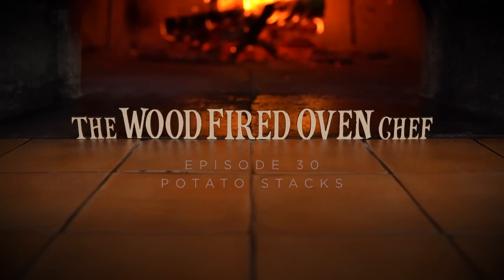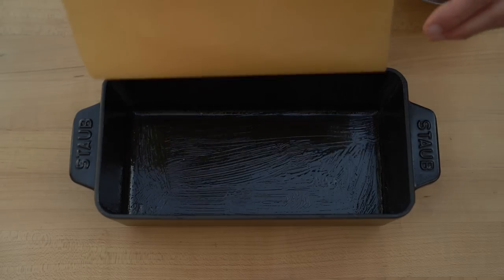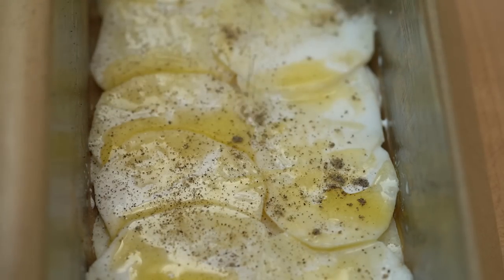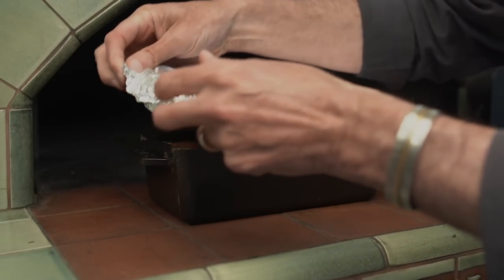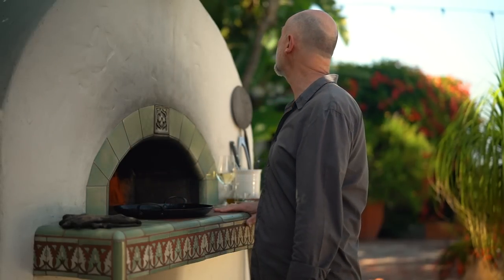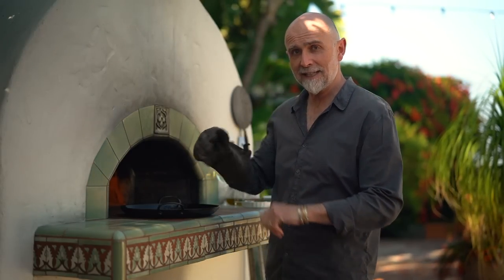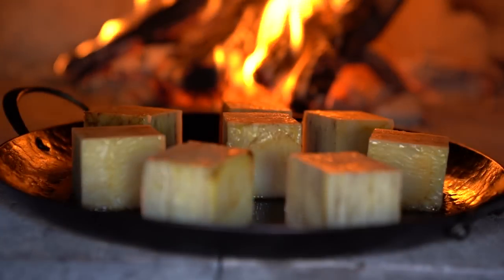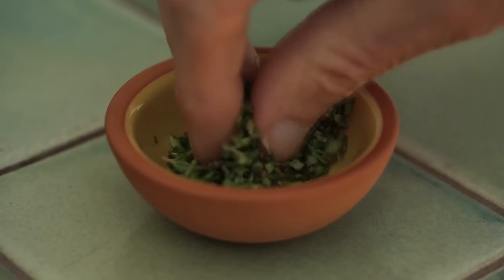Ep 30: Potato Stacks from the Wood Fired Oven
Potato Stacks, also called Potato Pavé, require a bit of an investment in time, but the results are delicious and it’s a fun way to impress your guests.

The first stage is similar to making a potato gratin, except you cut the potatoes much thinner, bake the dish at 350F/180C for 90 minutes, and then let it cool overnight.

The ingredients for this first stage:
3 peeled russet potatoes
3/4 cup of heavy cream
Nutmeg
Clarified butter
Salt and finely ground black pepper

The next stage, you cut the potato terrine into squares, or slices, and then sauté them.

The ingredients for the second stage are:
2 tablespoon of vegetable oil
3 tablespoons of butter
Some sprigs of thyme
4 cloves of garlic
Salt and pepper
Chopped thyme